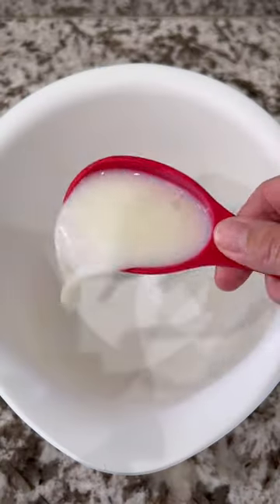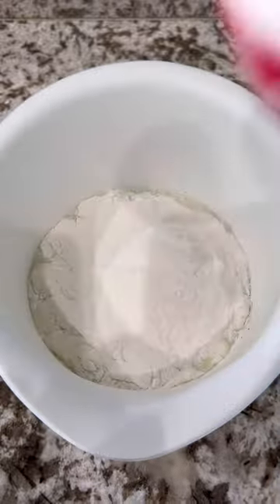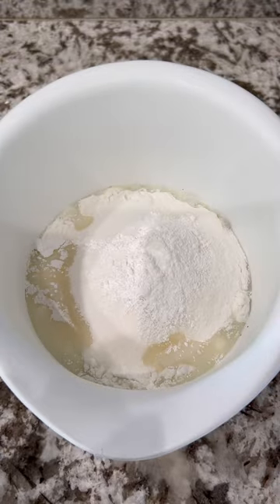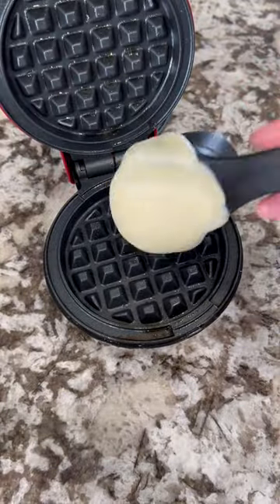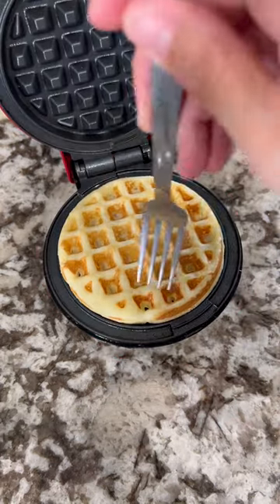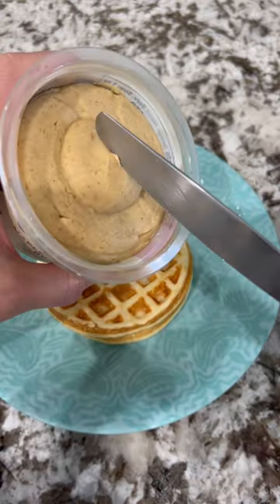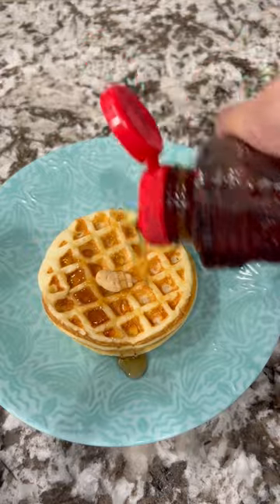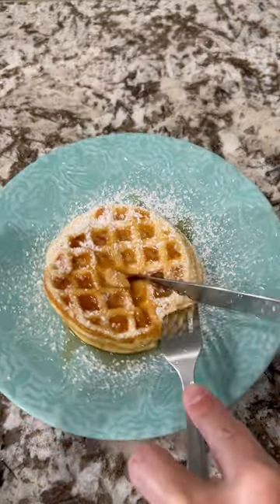Gluten free mochi waffles, perfect for back to school breakfast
Need an idea for quick and easy breakfast? Well look no further. These gluten free mochi waffles are amazing!

Waffle iron